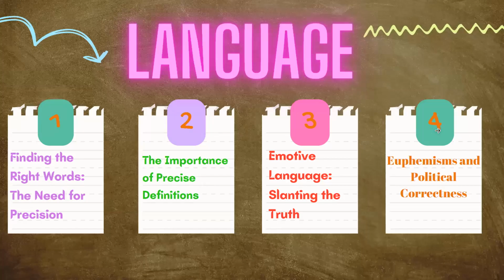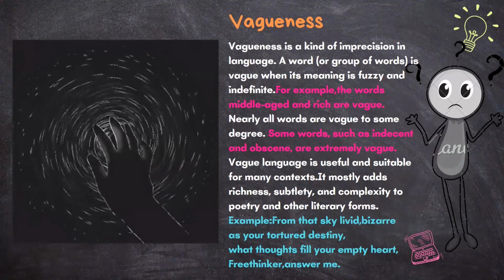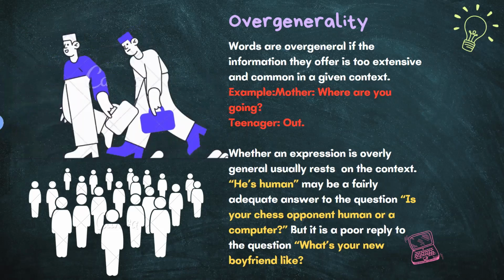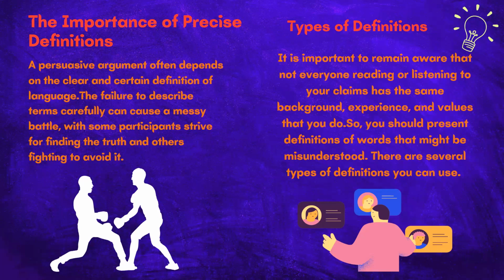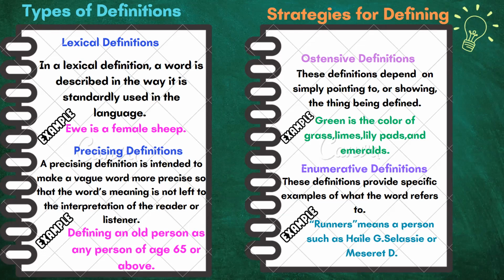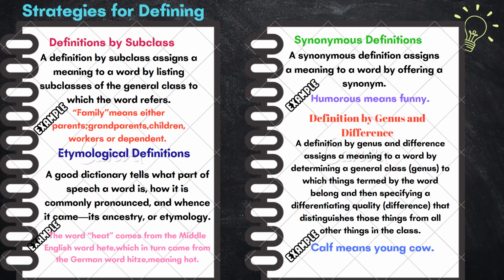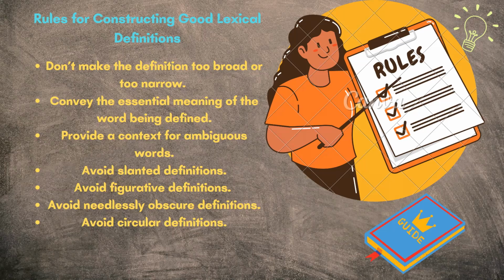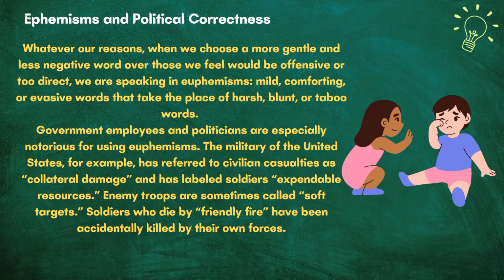Chapter 4 Summary Critical Reading and writing